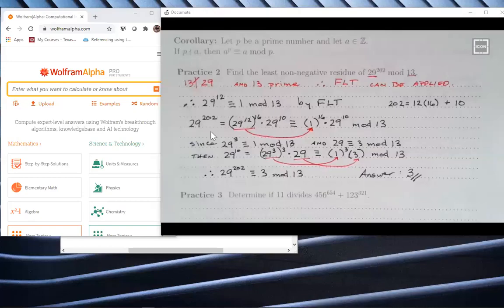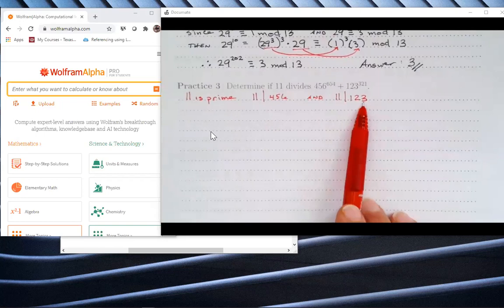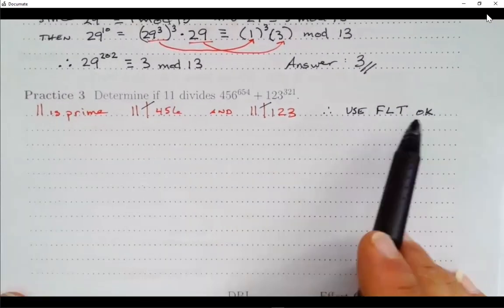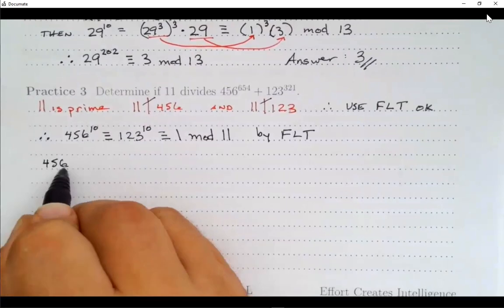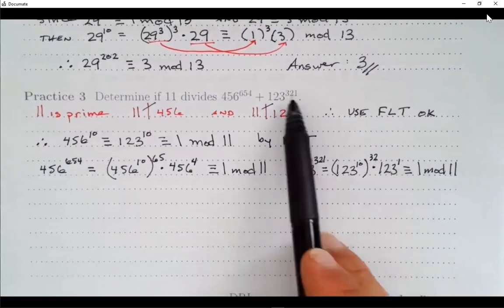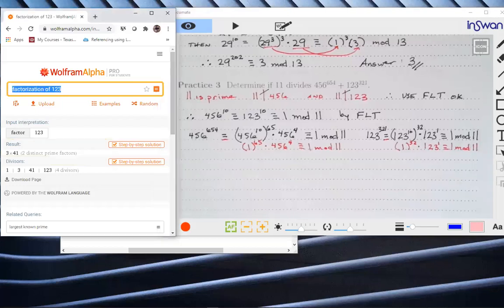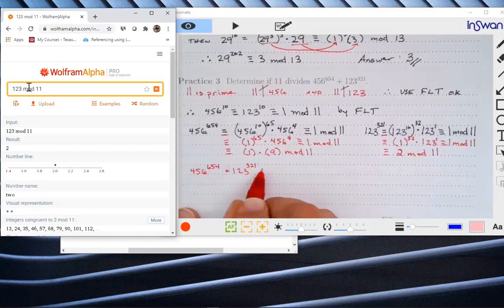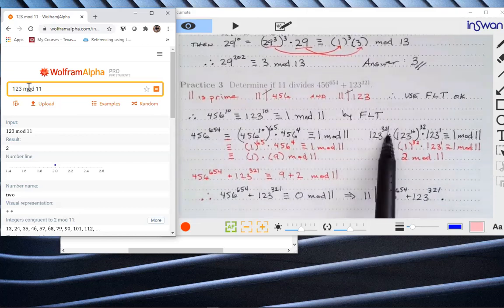2.6 Fermat's Little Theorem Practice 3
Using Fermat's Litte Theorem to determine if 11 divides 456^654 + 123^321.